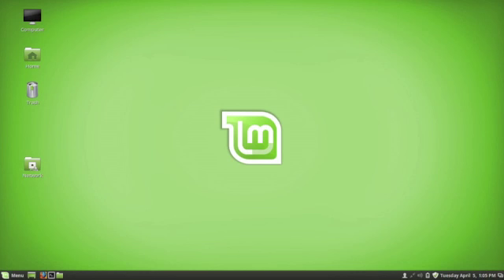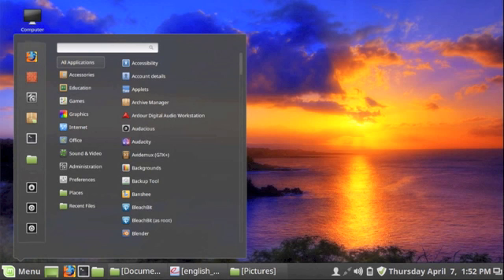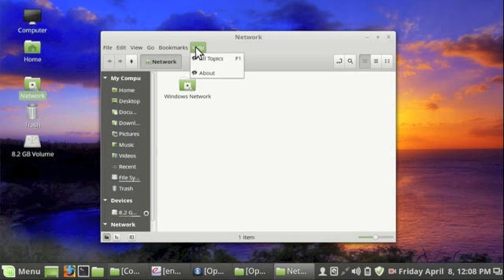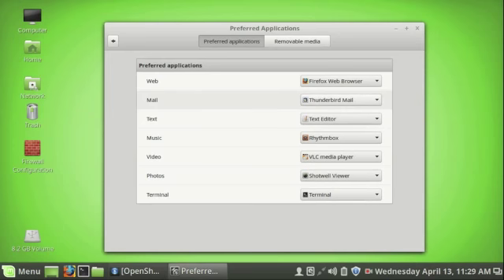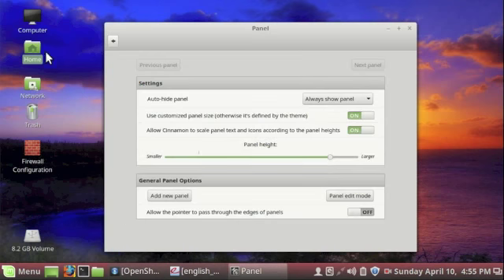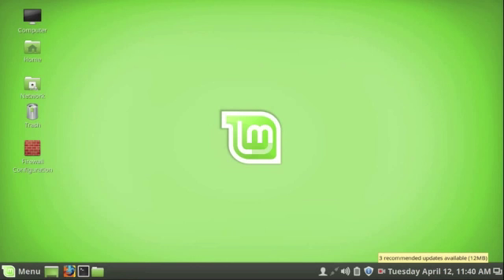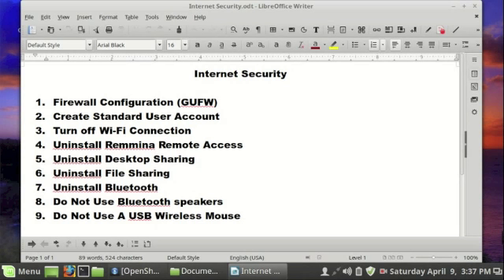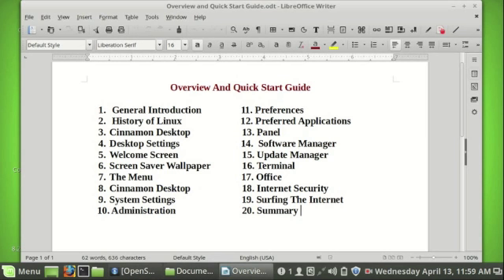Linux Mint 17.3 "Rosa" Quick Start Tutorial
check out the best Linux Mint 17.3 “Rosa” Quick Start tutorial on tne net. Internet freedom is quicker than you think.

Linux Mint Linux Stephen Sindoni